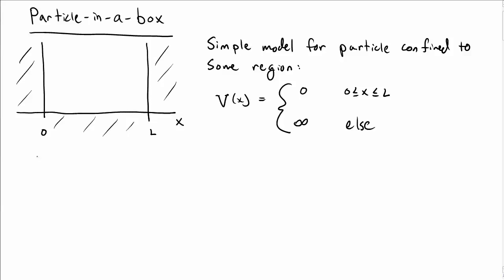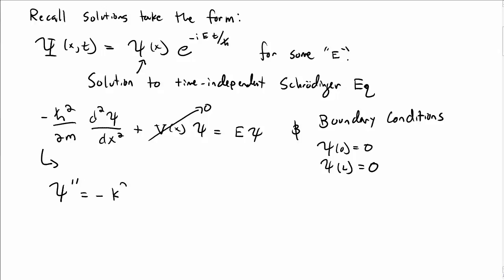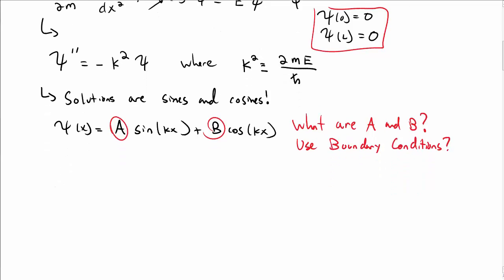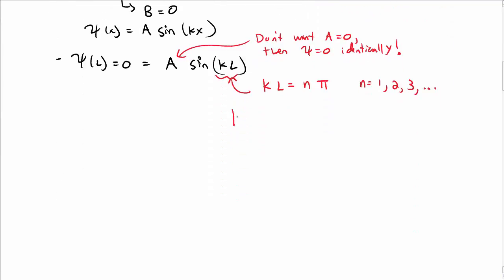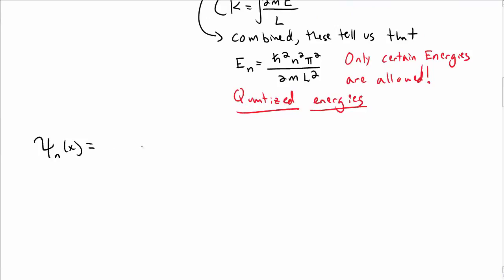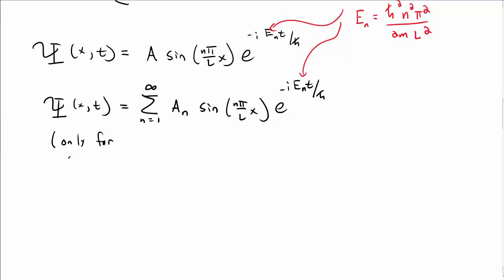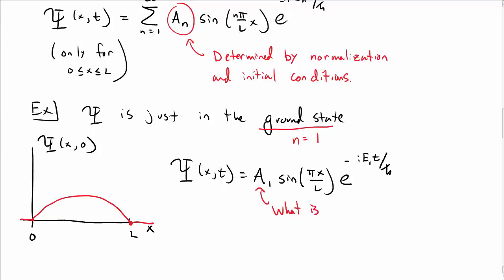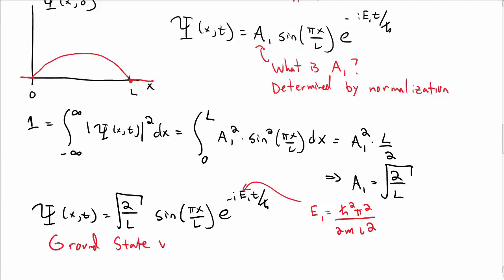Particle in a Box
We examine solutions to the classic "particle-in-a-box" of quantum mechanics.